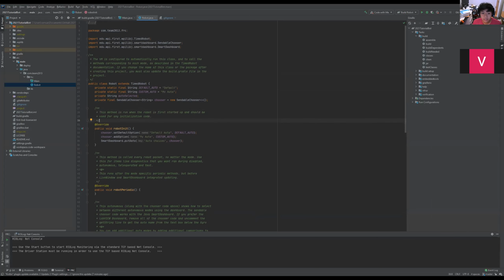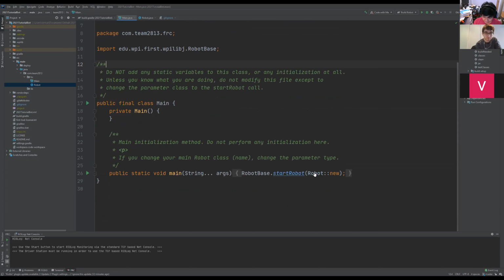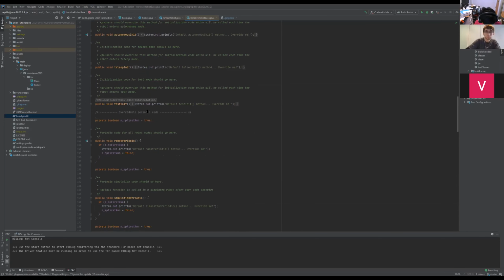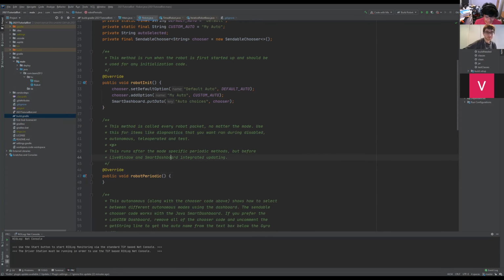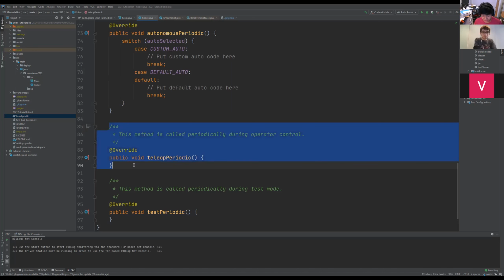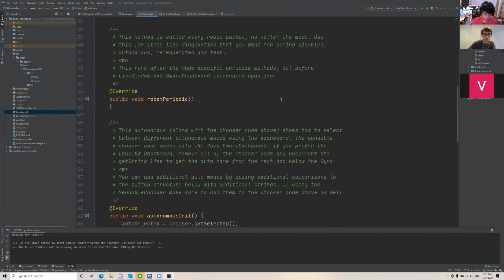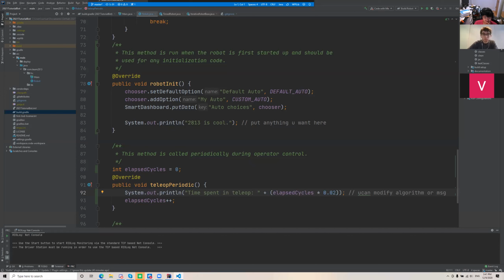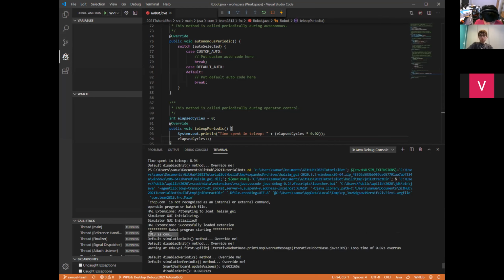Robot Software Lesson - TimedRobot Basics